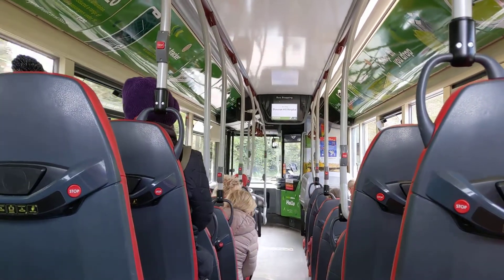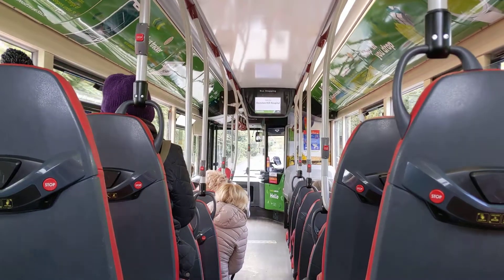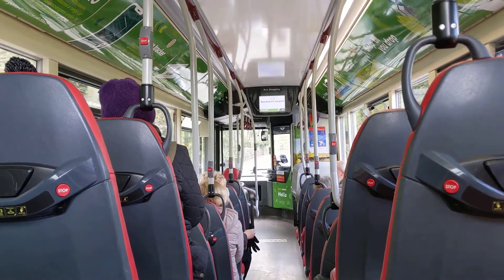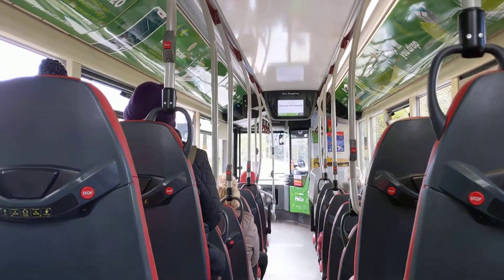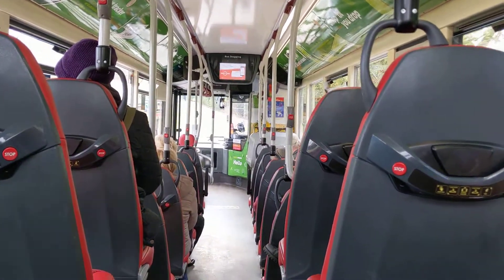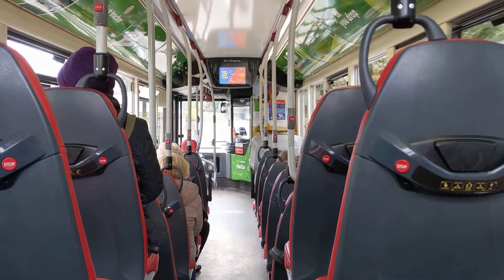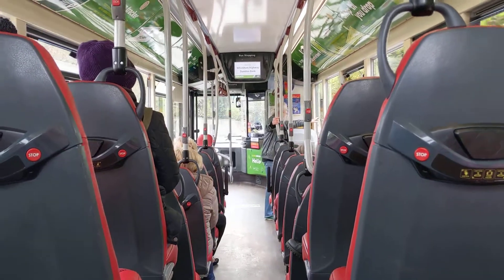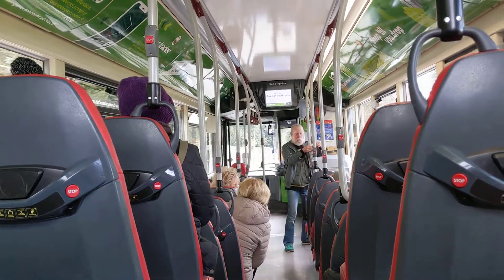Relatively Busy | Service 97: 5497/NK69FBL - ADL Enviro 200 MMC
In today's video: 5497 operating the 97 towards Gateshead then Market Street.

Vehicle Information
Fleet Number - 5497
Registration - NK69FBL
Vehicle Model - ADL Enviro 200 MMC
Year New - 2019
Features - Free WiFi, NSA, USB Charging
Livery/Branding - Green Arrow
Home Depot - Riverside (Gateshead)
Route - Green Arrow 97
Date Recorded - 01/05/21
Notes -

If you do have a question to ask me then please drop me a message on my Instagram or Twitter or just leave it as comment. I try my best to get back to them as soon as I possibly can.